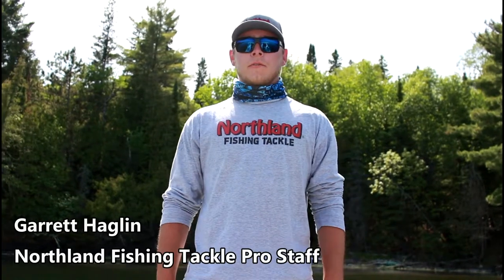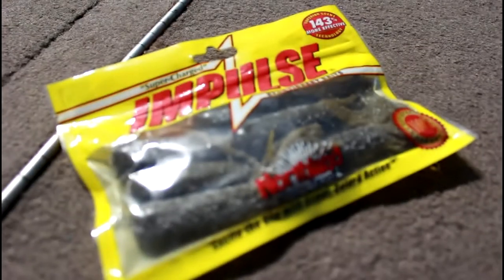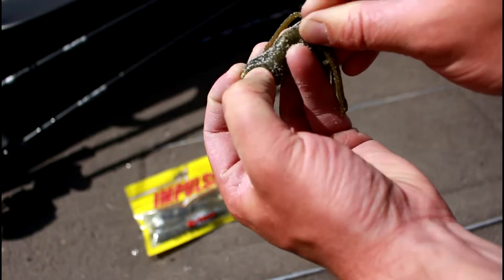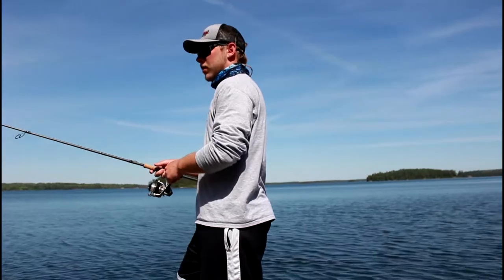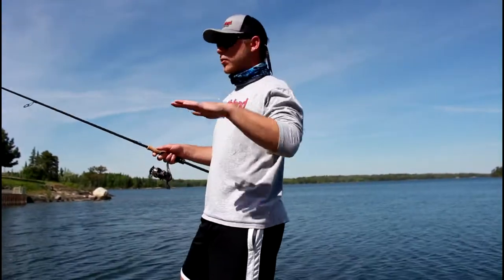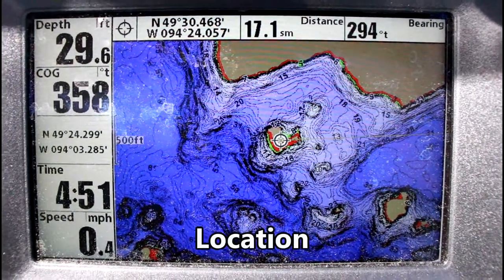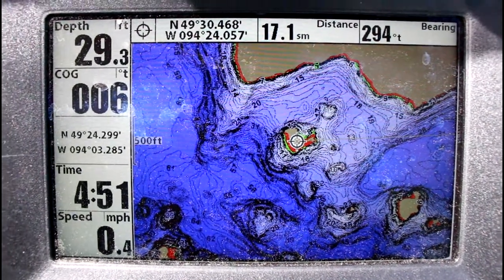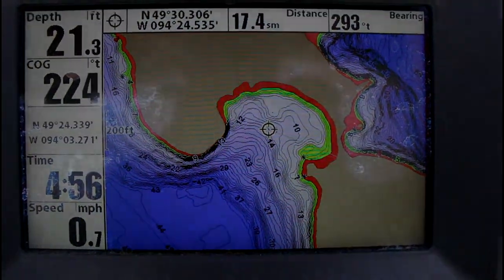Smallmouth fishing on Lake of the Woods with Tubes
In this video, I give three tips for fishing a tube based on rigging, retrieval and location. Northland Fishing Tackle's Impulse Fatty Tubes are the tubes used in this video. A must have in the plastics box for sure!